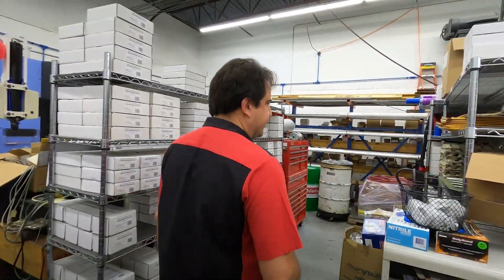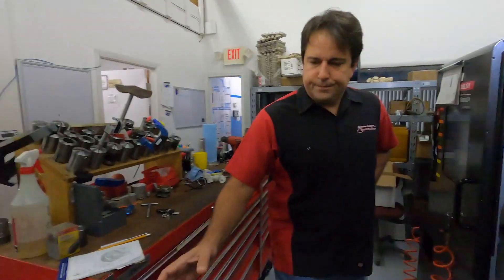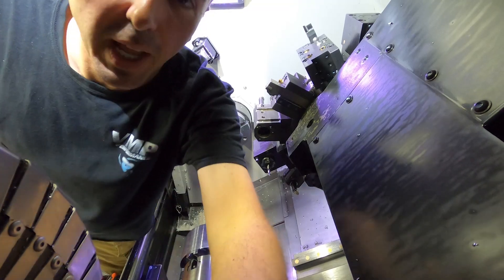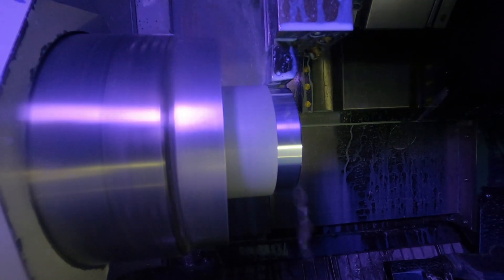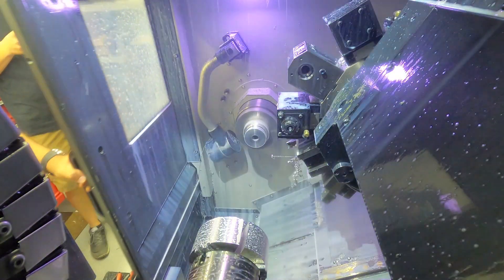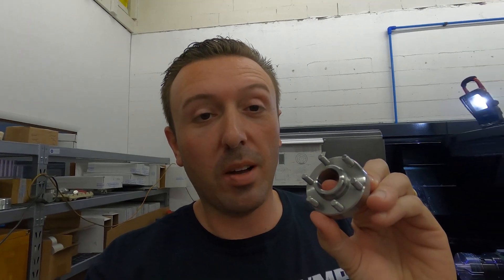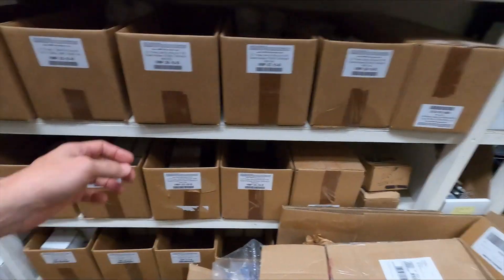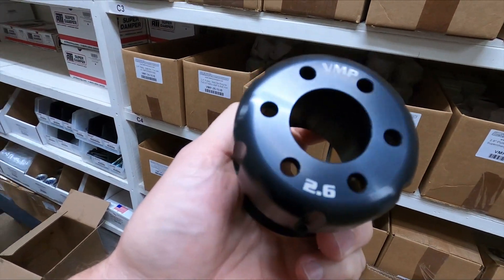How It's Made | VMP Supercharger Pulleys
In today's video, Justin takes a trip down Silverhorse Racing, the machine shop who handles machining our supercharger pulleys for a shop tour and to walk you through the process of making our supercharger pulleys.